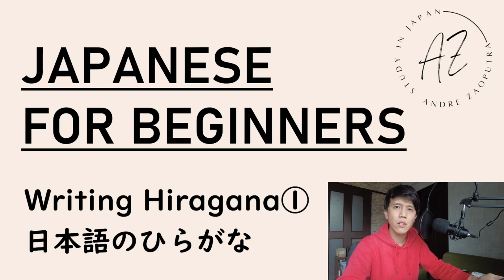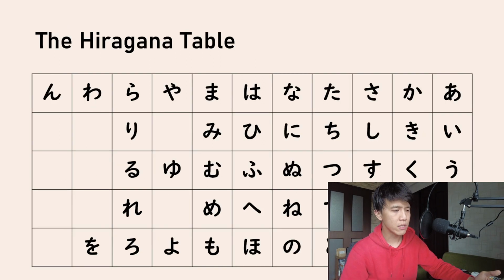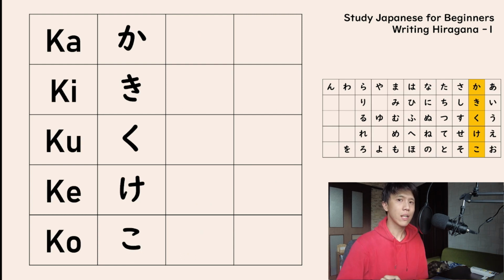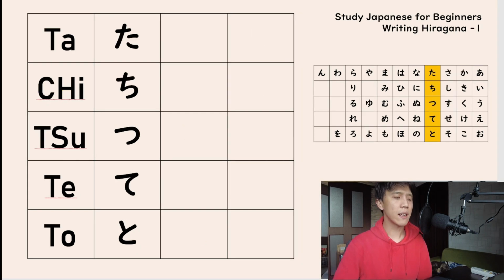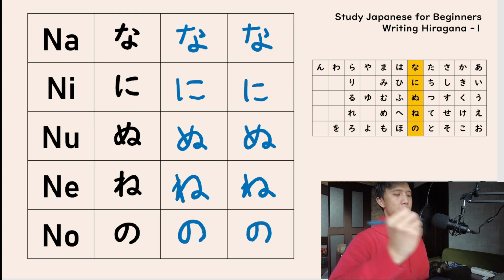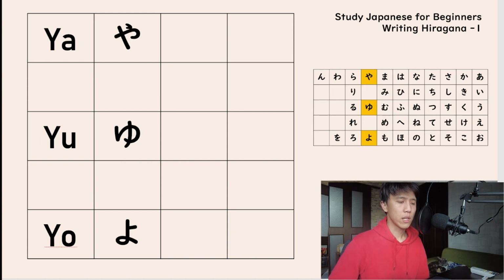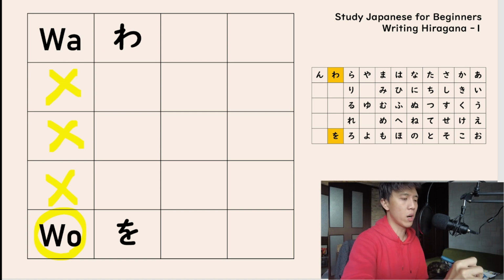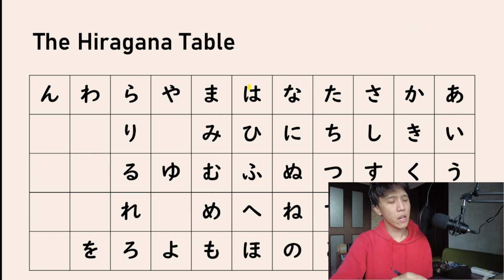Learn Japanese: Master Basic Hiragana Letters (Lesson 1) | Step-by-Step Guide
Take your pen and paper, and instead of just watching, let's write together.
In this video, I'm going to teach you how to read and write basic hiragana letters in japanese

Please follow for more Learning Japanese videos and Math / Science in Bahasa Indonesia Language.